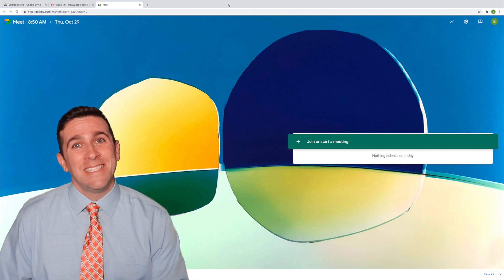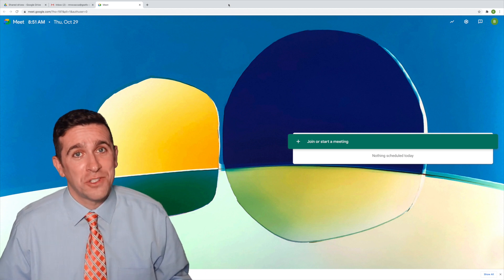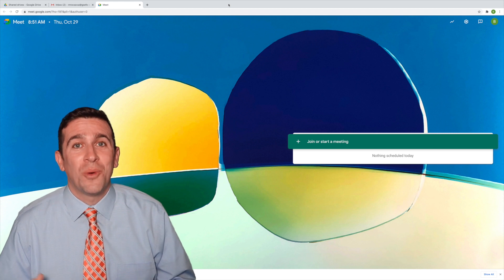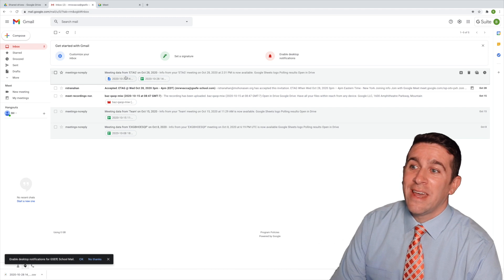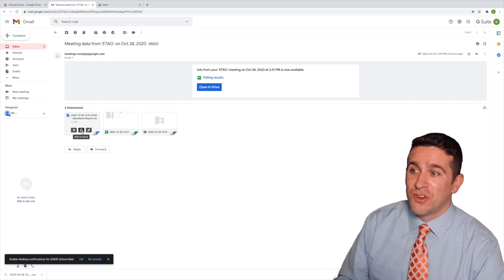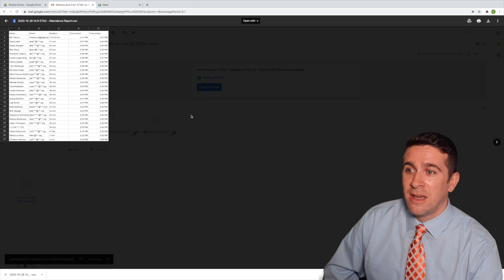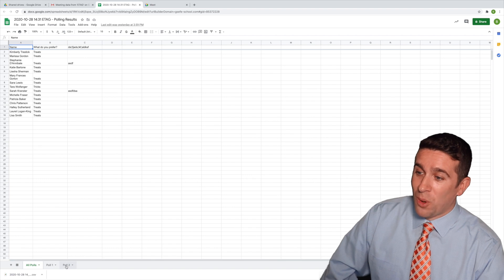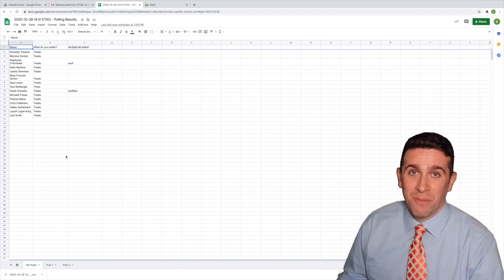How to Find Your Google Meet Attendance Reports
This guide will show you how to easily find your GoogleMeet AttendanceReports.

IMPORTANT!  This is only for the Enterprise accounts